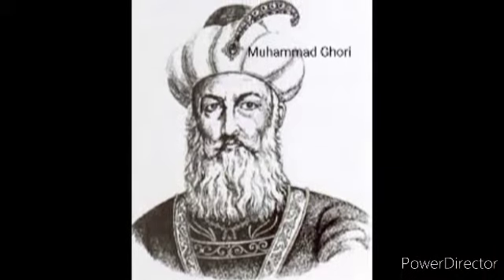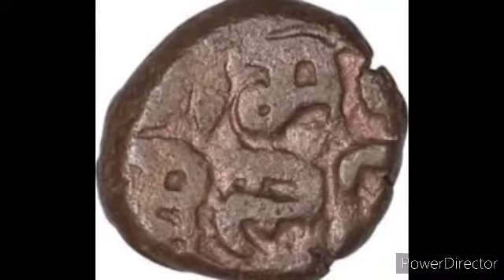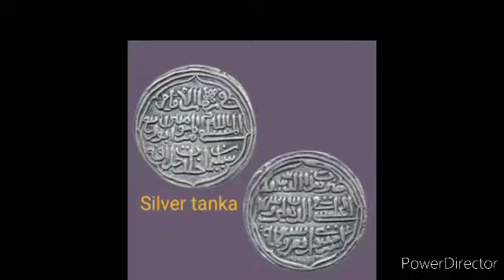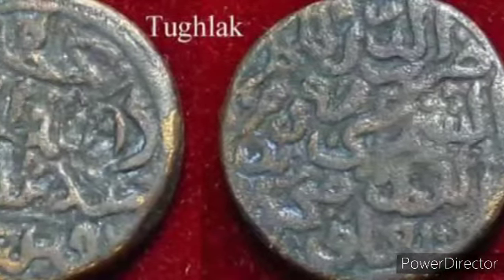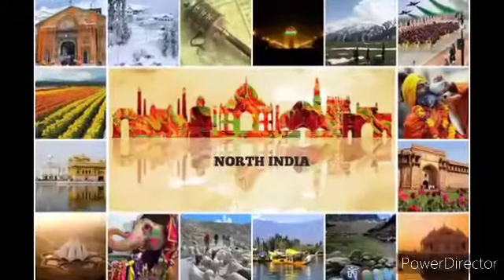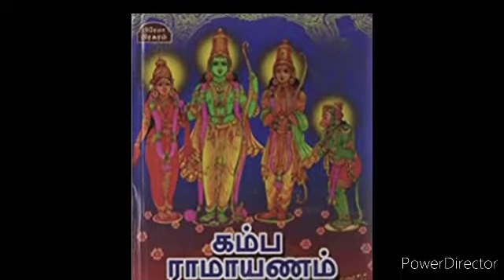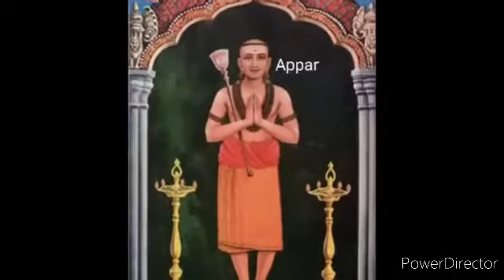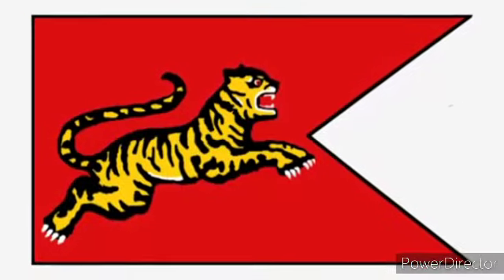7 - Social - Sources of Medieval Age (part-2) - Ms.Regina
7 -  Social - Sources of Medieval Age (part-2) - Ms.Regina